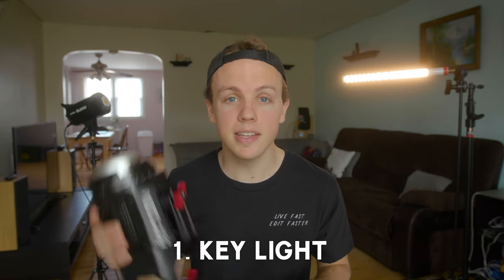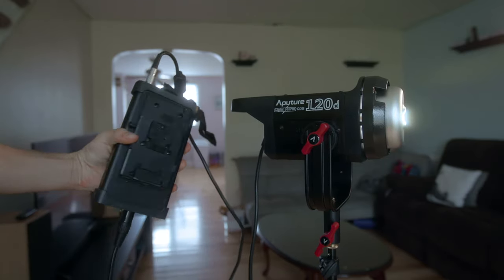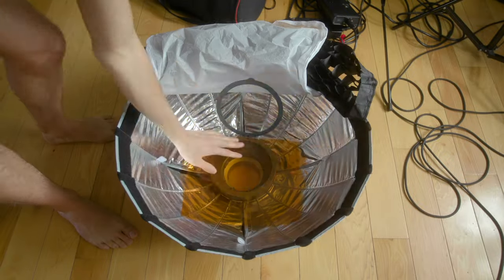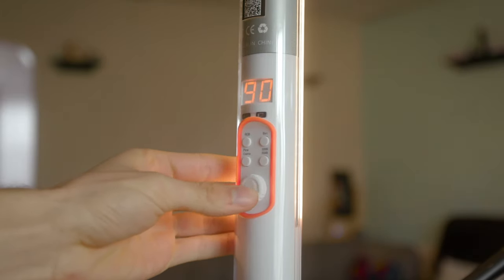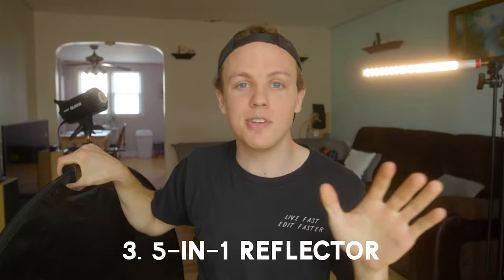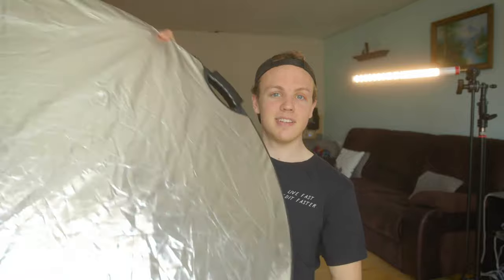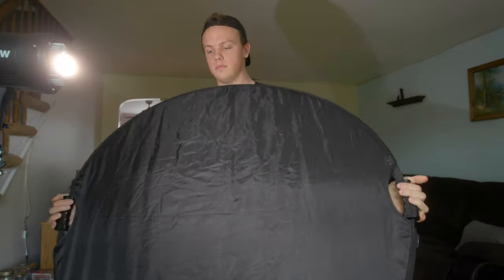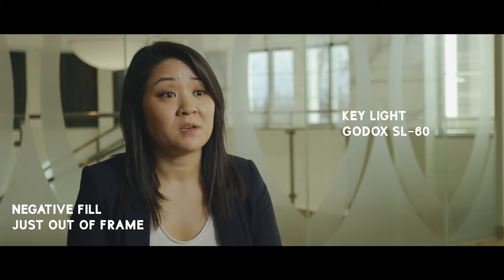The 3 Lights I use for Documentary Filmmaking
The lights I use:
Godox SL-60W
Aputure 120D
Yongnuo YN 360
Big reflector
Little reflector
Portable light stand

You will always want to customize your lighting package to the project, but these three tools are the basics that I build off of for pretty much every job. The classic method of lighting an interview is to use "three point lighting", which this kit can accomplish. I don't typically do something as formulaic as that when lighting, however, just because I don't like the look. I could get away most of the time just with a key light, a reflector/negative fill, and use practicals lights from the location to round out a look.

Edit Faster shirts